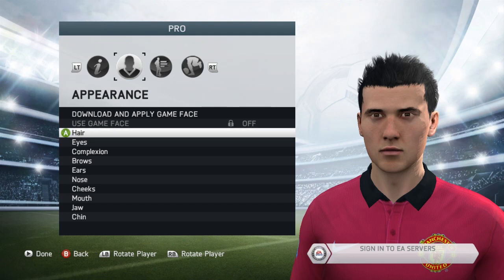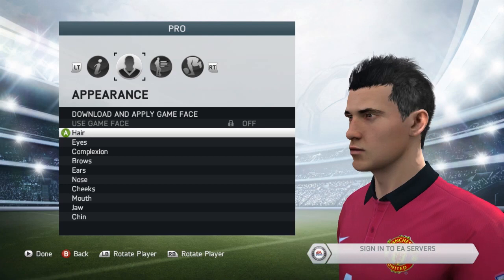FIFA 14 - How to make your Virtual Pro look like Robin Van Persie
Can we get this up to 50 likes?

Here's a tutorial/formula on how to make your virtual pro look somewhat like Robin Van Persie.